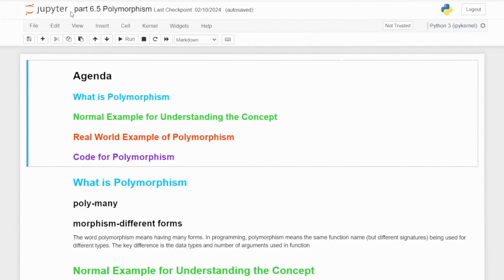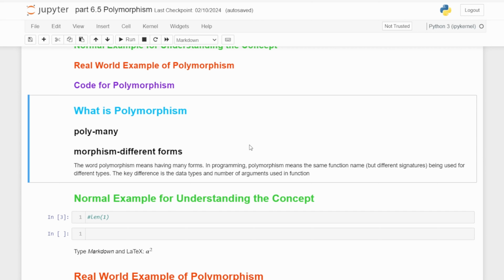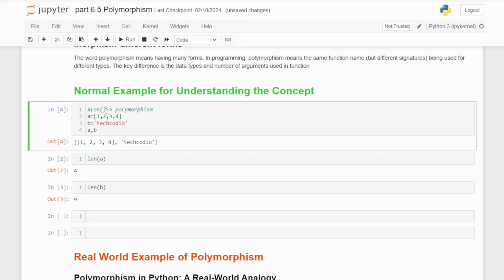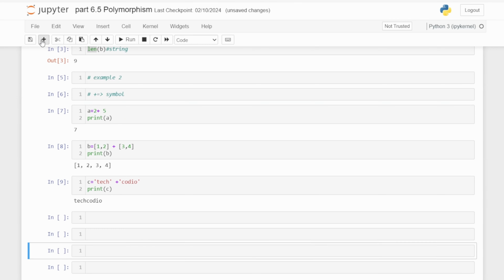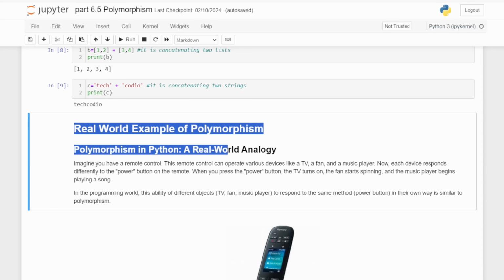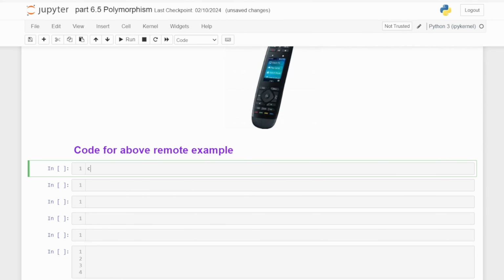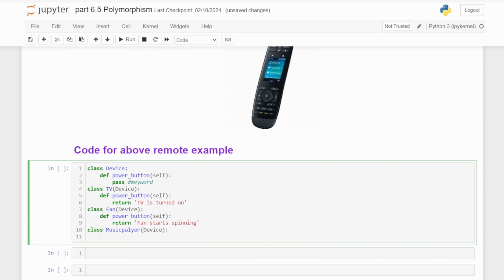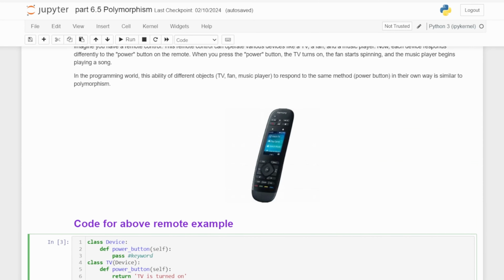Crucial Insights into Python Polymorphism for Developers | part 6.5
Explore the powerful concept of polymorphism in Python, a key feature in object-oriented programming. Understand how a single function or operator can dynamically adapt to various data types, enhancing code flexibility and maintainability.

📊 Normal Example with + and len() Functions
Witness polymorphism in action with everyday examples. See how the same + symbol effortlessly combines different types of data and how the len() function adapts to various objects, showcasing the versatility of polymorphic behavior.

🌐 Real-world Example: Polymorphism in Remote Communication
Uncover a real-world application of polymorphism in remote communication systems. Learn how polymorphic structures enable seamless interaction with diverse devices, showcasing the practical implications of this programming concept.

🚀 Code Example: Python Polymorphism Implementation
Dive into a hands-on demonstration with Python code. Explore a scenario where polymorphism simplifies code structure, making it adaptable to different shapes. Witness the elegance of polymorphic behaviour in action.

python 2024
Allu arjun
polymorphism in python
code of polymorphism in python
polymorphism example